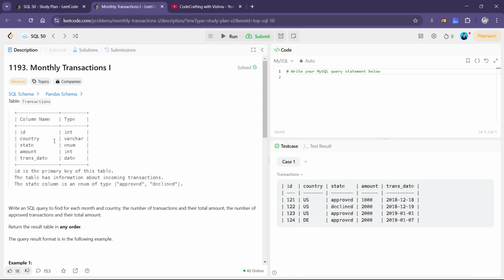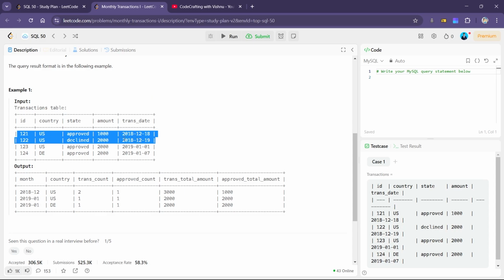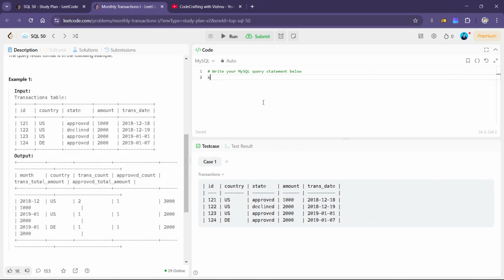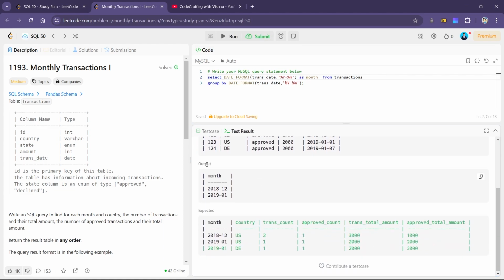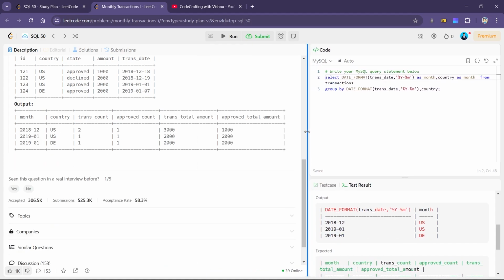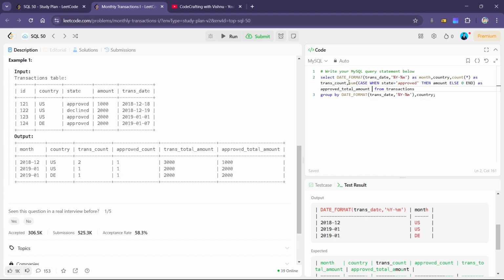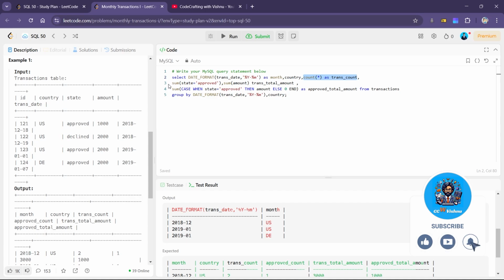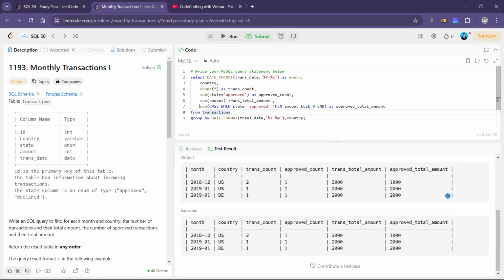📊 LeetCode SQL: Monthly Transactions I | Master GROUP BY, COUNT, SUM & CASE WHEN!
🚀 Want to ace SQL interviews? In this video, we solve the "Monthly Transactions I" problem from LeetCode, a key question that helps you master SQL aggregation and conditional logic.

This problem is perfect for improving your skills in data analysis, financial reporting, and database management. You'll learn how to extract meaningful insights from transactional data efficiently.

🔍 What This Problem Will Teach You:
✅ Extracting month & year from a date using DATE_FORMAT()
✅ Counting transactions with COUNT(*)
✅ Summing conditional values using SUM(CASE WHEN condition THEN value ELSE 0 END)
✅ Filtering approved transactions using SUM(state = 'approved') as a shorthand
✅ Grouping data by multiple columns with GROUP BY

📩 Drop a comment if you have any questions or alternative solutions.